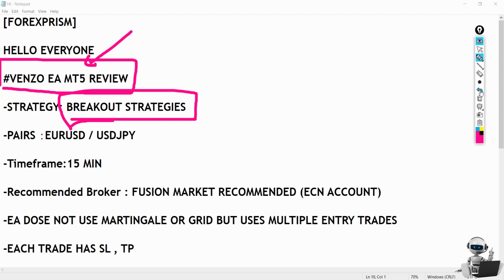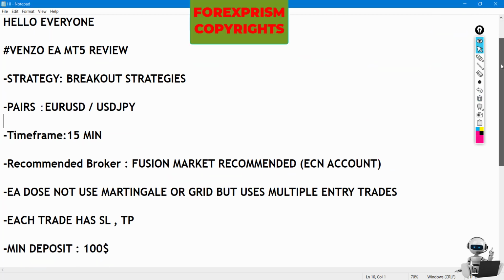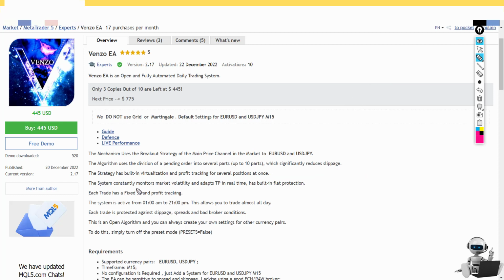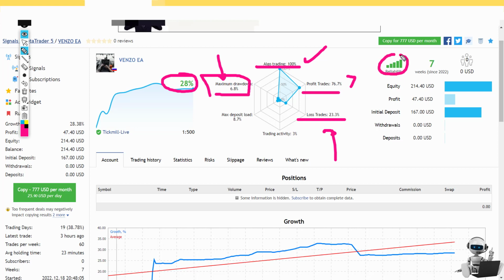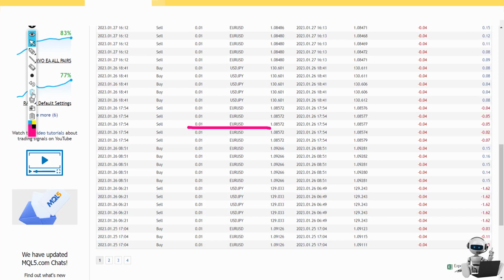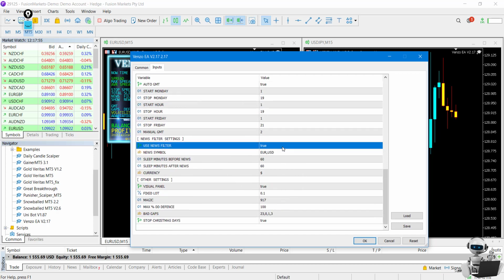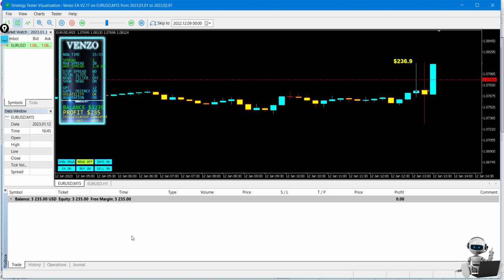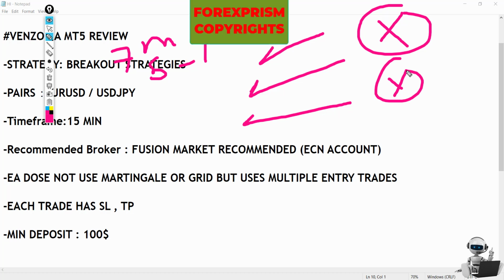VENZO EA REVIEW FOREX BREAKOUT ROBOT LOW DRAWDOWN LIVE RESULTS 2023